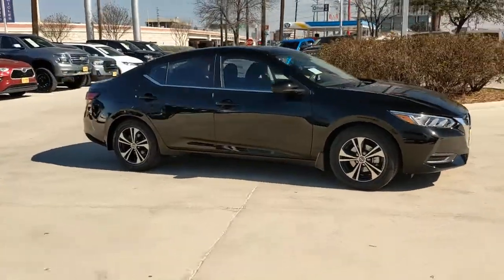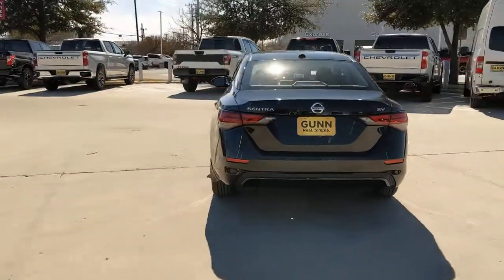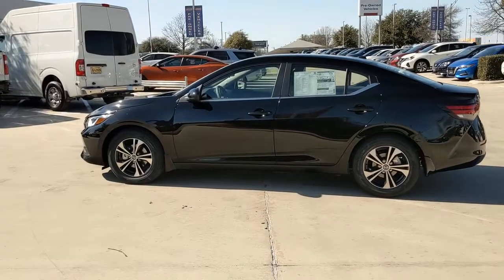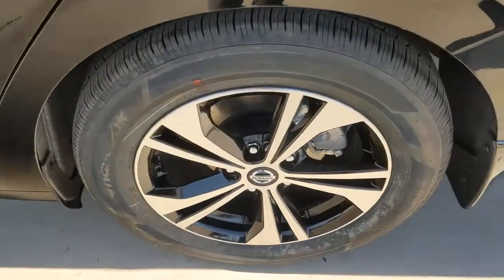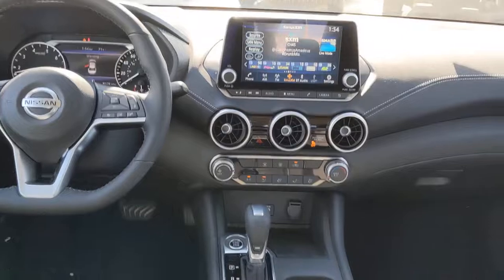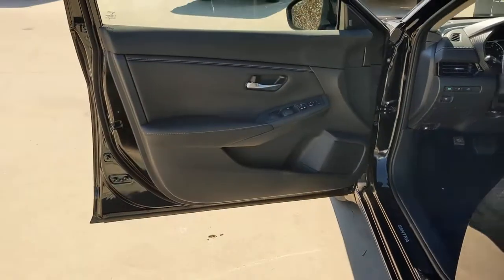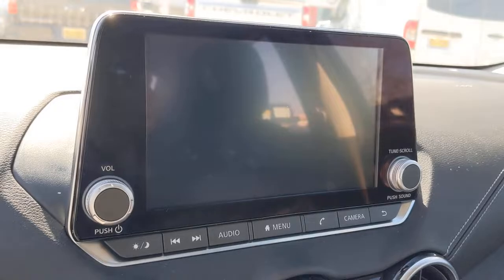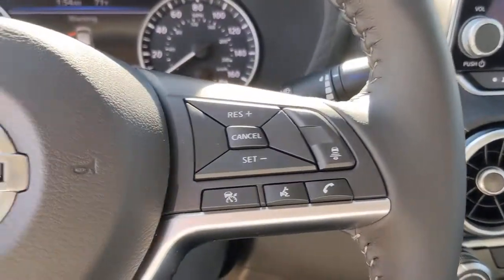2022 Nissan Sentra San Antonio, Austin, Houston, New Braunfels, Helotes, TX N220190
Super Black New 2022 Nissan Sentra available in San Antonio, Texas at Gunn Nissan. Servicing the Austin, Houston, New Braunfels, Helotes, TX area.

Gunn Nissan
12838 San Predro